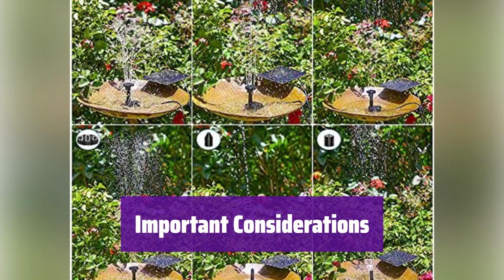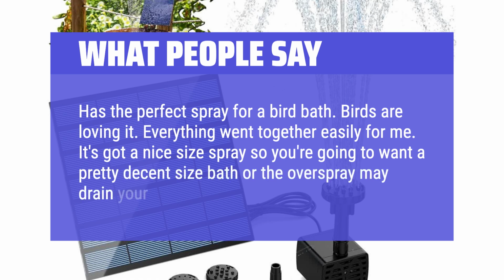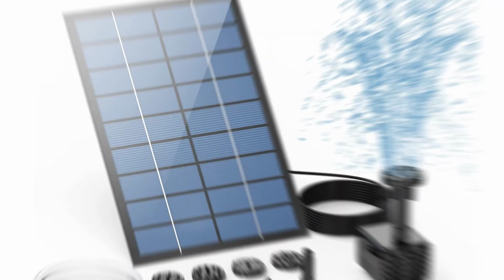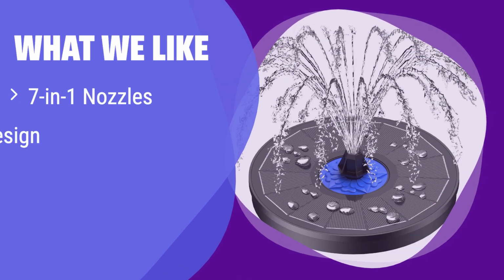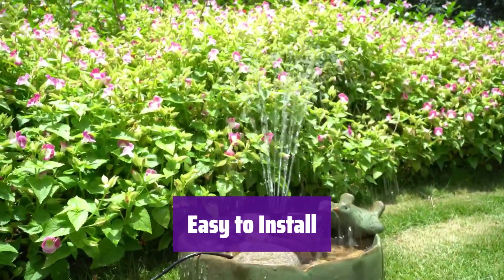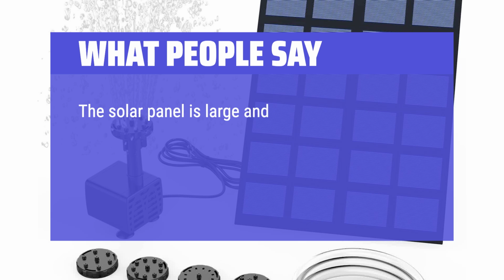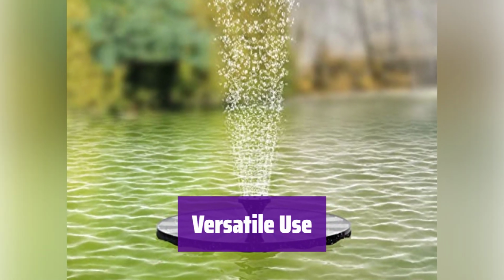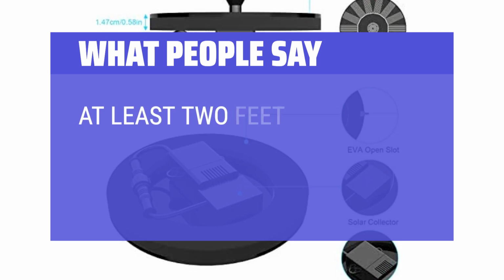The Top 5 Best Solar Bird Bath Pump in 2025 - Must Watch Before Buying!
The Top 5 Best Solar Bird Bath Pump Shown in This Video:
  5. ► AISITIN DIY Solar Water Pump

4. ► AISITIN 2.5W Solar Fountain Pump

3. ► SZMP Solar Fountain

2. ► AMZTime 2.5W Solar Fountain Pump

1. ► Solar Bird Bath Fountain Pump

  Table of Contents:
  0:00​​​ - Introduction
  00:26 - AISITIN DIY SOLAR WATER PUMP
02:19 - AISITIN 2.5W SOLAR FOUNTAIN PUMP
04:10 - SZMP SOLAR FOUNTAIN
05:38 - AMZTIME 2.5W SOLAR FOUNTAIN PUMP
07:47 - SOLAR BIRD BATH FOUNTAIN PUMP

  The best Solar Bird Bath Pump is probably one of the most delightful and practical additions you can make to your garden, offering a refreshing oasis for birds while adding a touch of elegance and tranquility to your outdoor space; in this video, we will explore the key features, benefits, and factors to consider when choosing the perfect solar-powered bird bath pump to enhance your backyard haven and attract a variety of feathered friends.